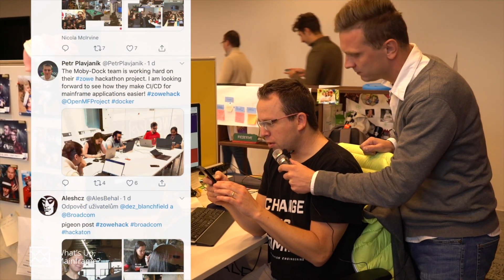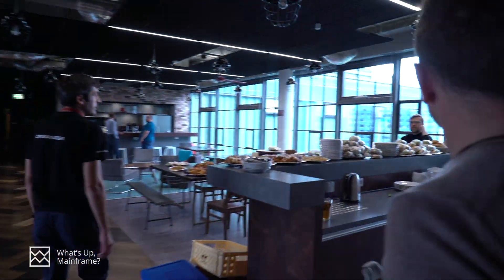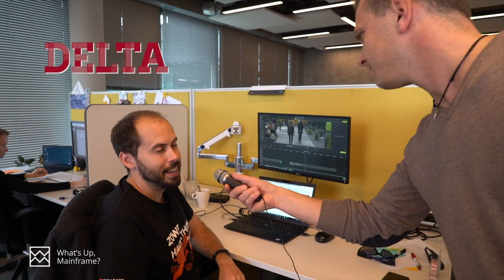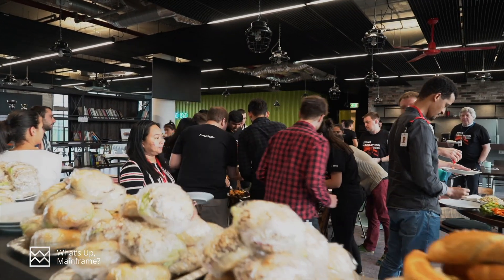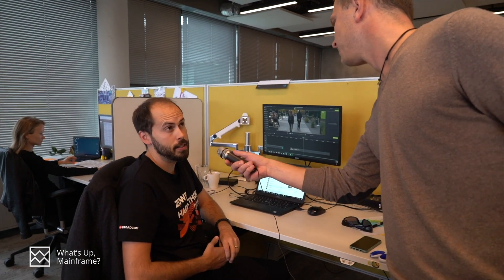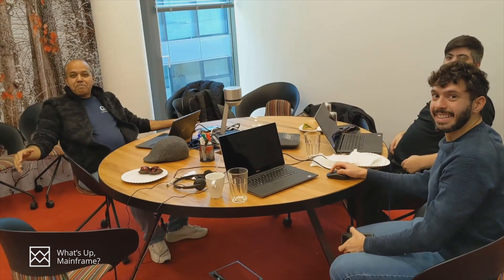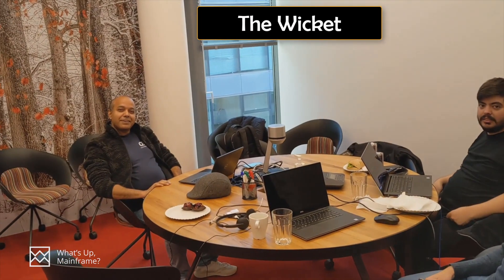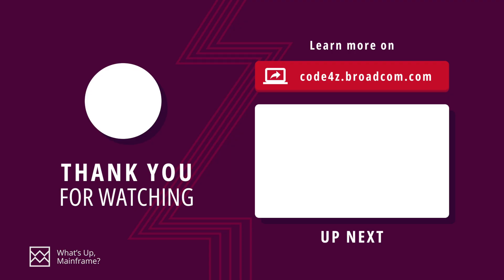What's Up, Mainframe #23: Mainframe Hacking with Mike Webb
💬 In this episode, we’re thrilled to have Mike Webb, Head of the Prague site and Engineering, as our guest.

Mike shares his insights on the exciting world of hackathons at Broadcom. From the origins of these hackathons in 2019 to the innovative projects they've sparked, Mike dives into the challenges and triumphs of these collaborative events.

Join us as we explore how Broadcom brings together brilliant minds to solve complex problems and foster creativity through hackathons. Learn what it takes to lead a successful hackathon and how these events continue to shape the engineering landscape at Broadcom.

👍 Like if you found this helpful
📢 Share with your DevOps network